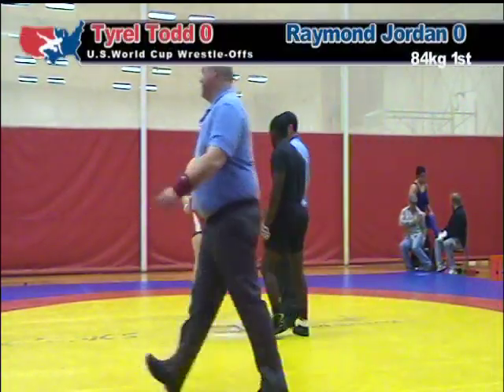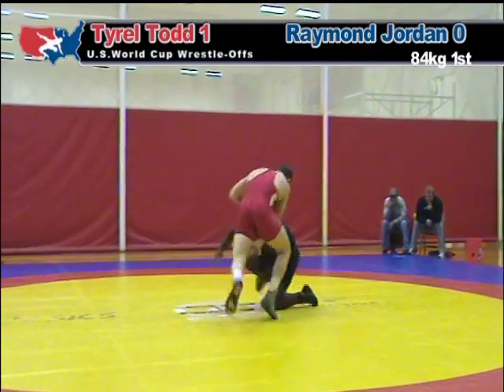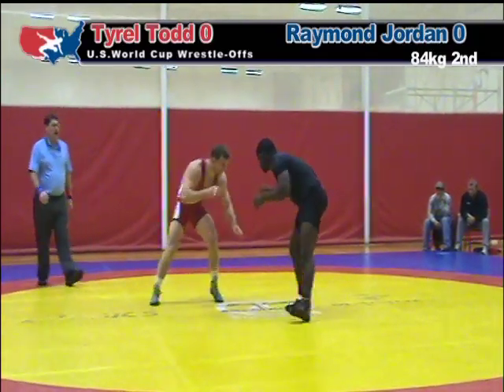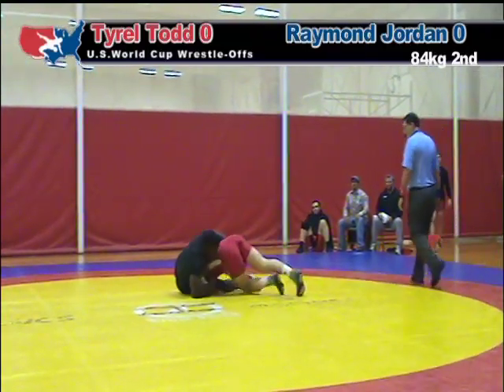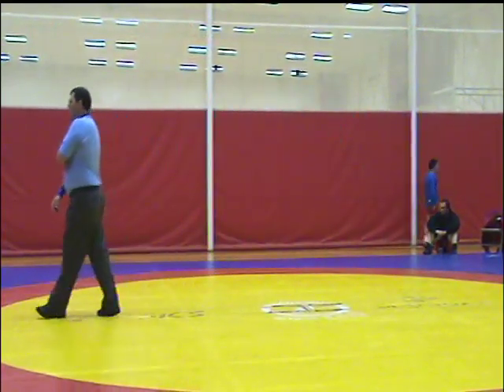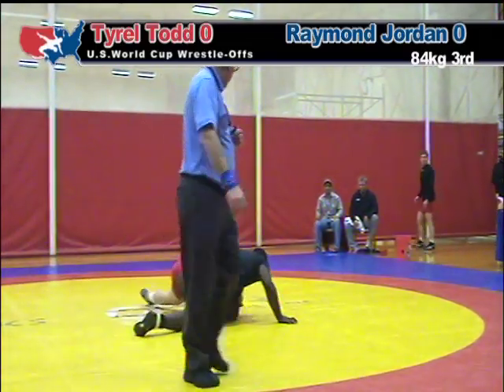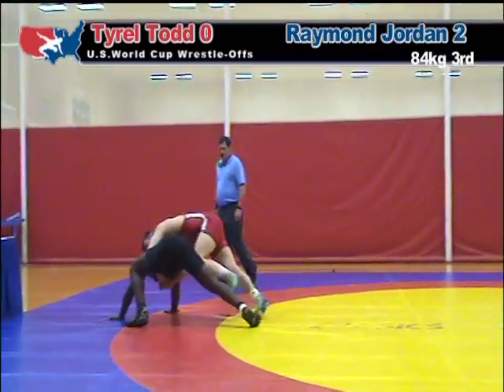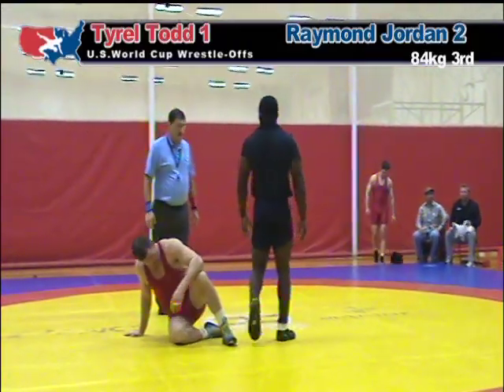Freestyle OTC: 84kg: Tyrel Todd vs. Raymond Jordan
Tyrel Todd vs. Raymond Jordan